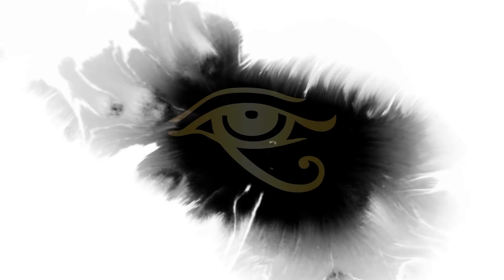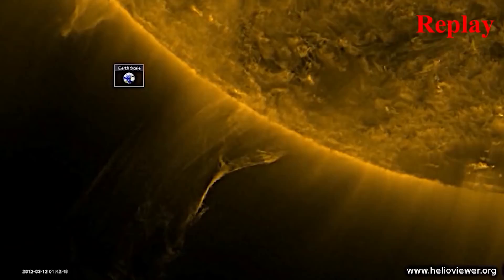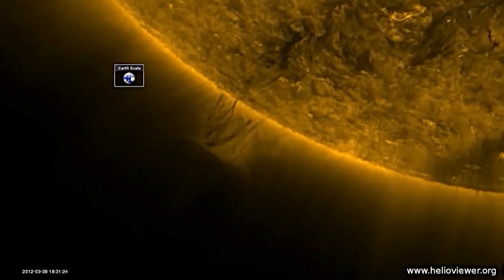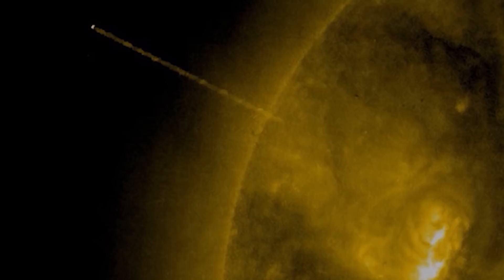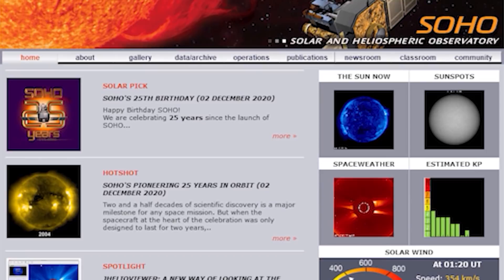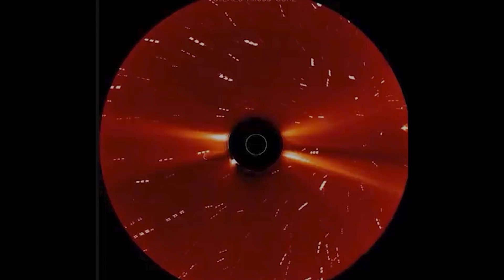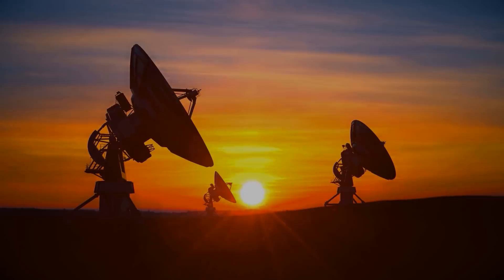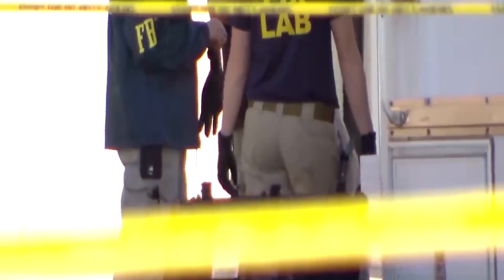Massive UFOs larger than Earth near the Sun, Why observatories suddenly closed? | Eye of Truth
Chapters
0:00 Massive spherical UFO
2:34 Long streak near the Sun
3:29 More similar objects
5:05 Observatories suddenly closed